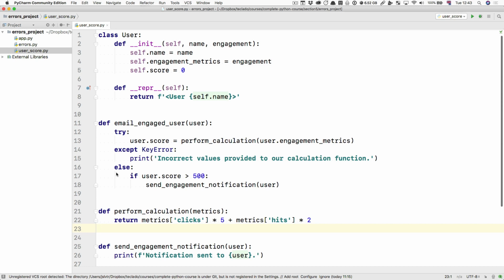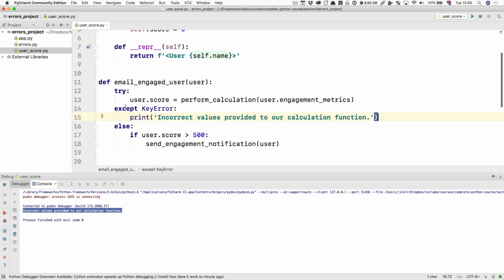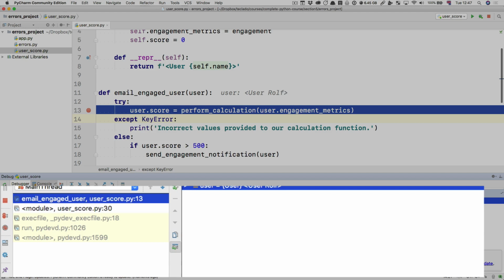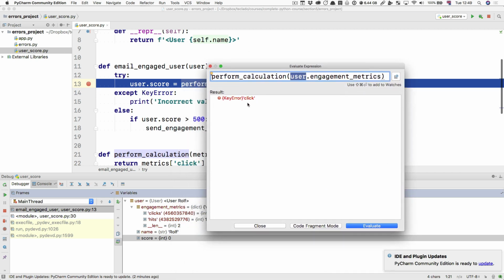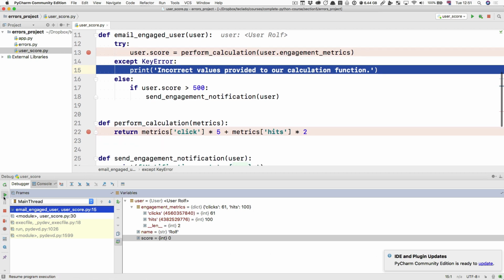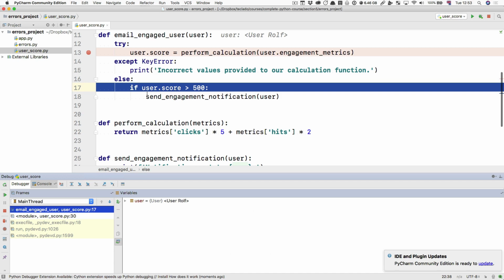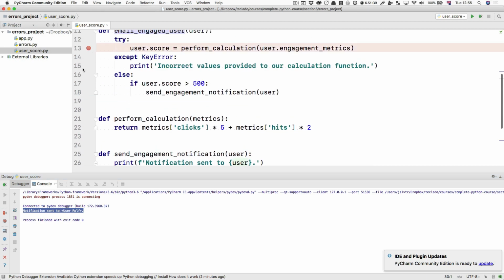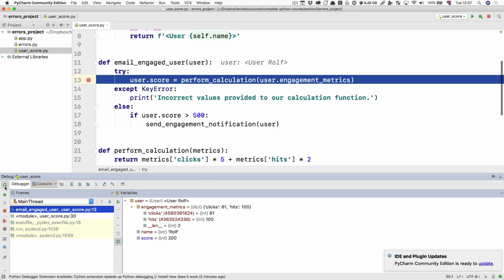video5 7 Debugging with Pycharm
Errors in Python: Debugging with Pycharm